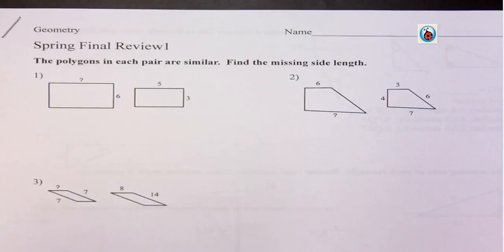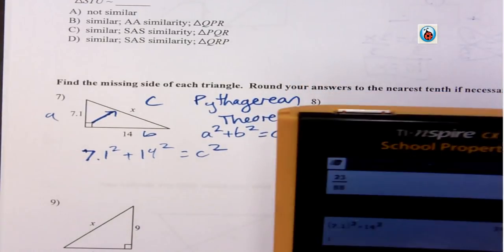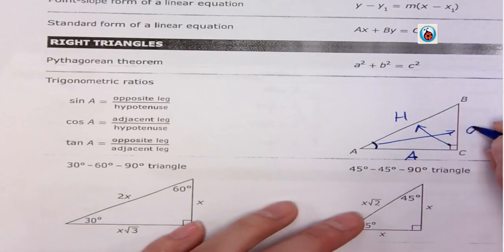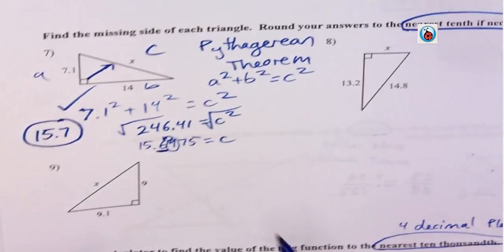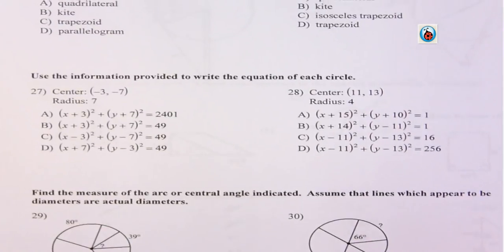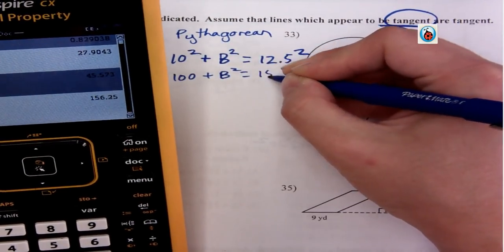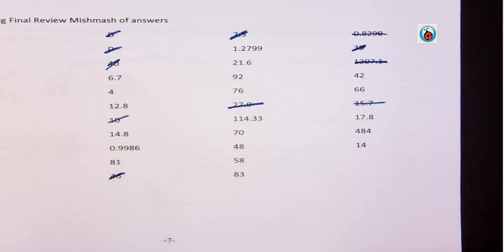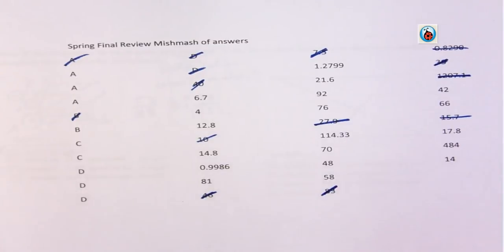Geometry Spring Final Review